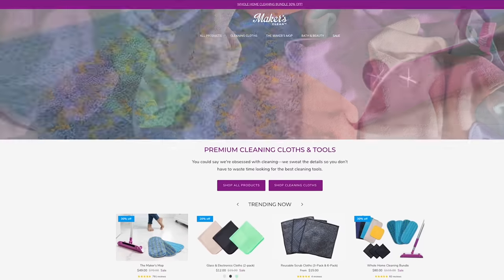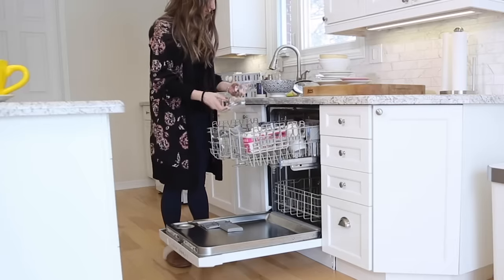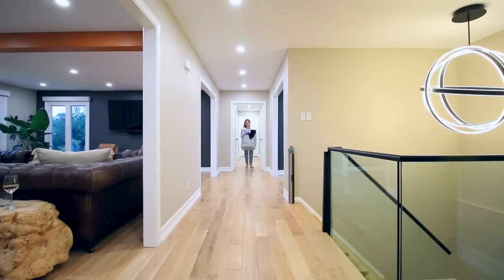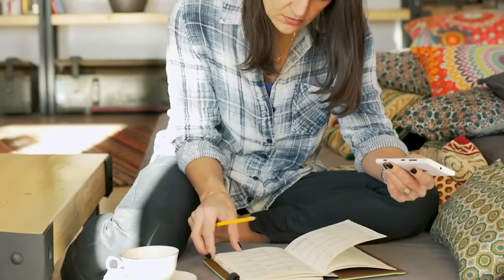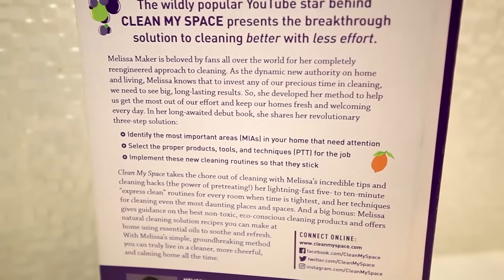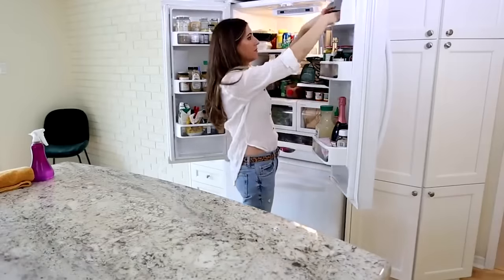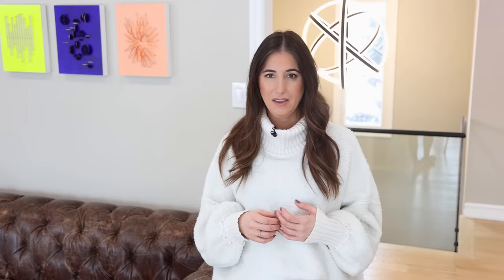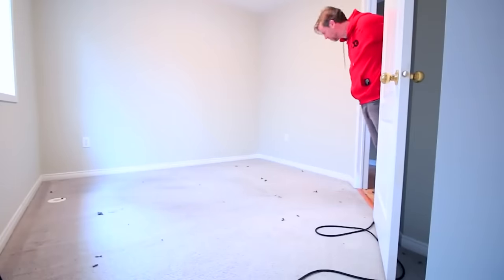Organize Your Cleaning Schedule! (Daily, Weekly & Monthly Cleaning Routines)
How do you organize a cleaning schedule? It's a question we get quite a bit here at Clean My Space, so in this video, cleaning expert Melissa Maker is going to share some advice for building a custom cleaning schedule that works for almost any lifestyle!